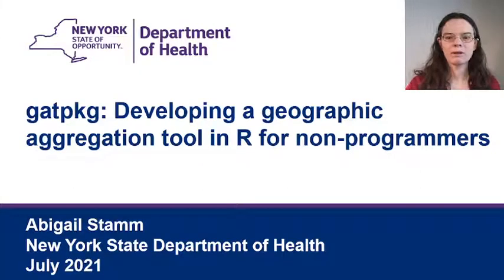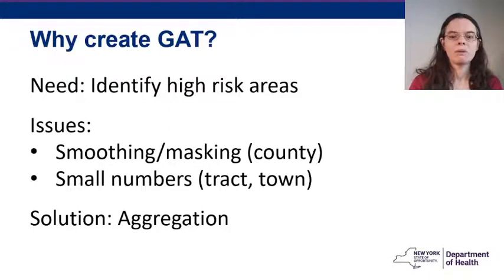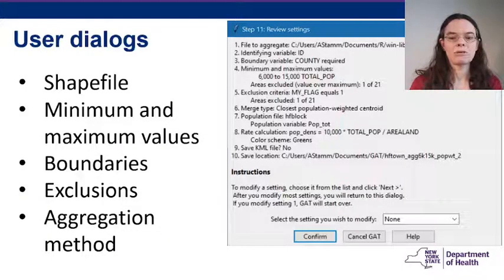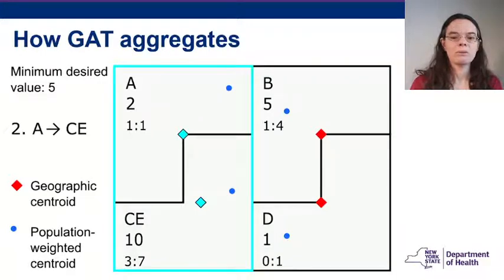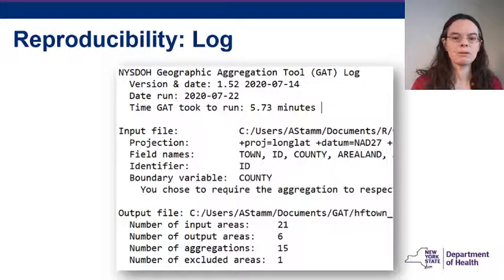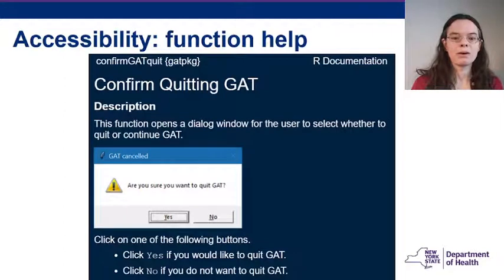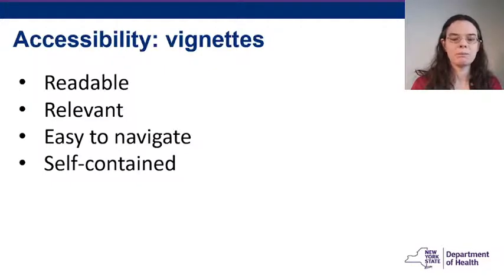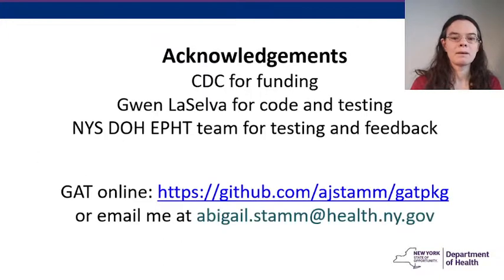gatpkg: Developing a geographic aggregation tool in R for non-programmers